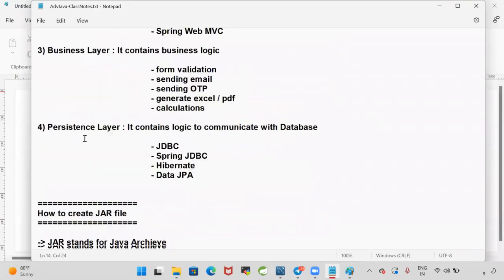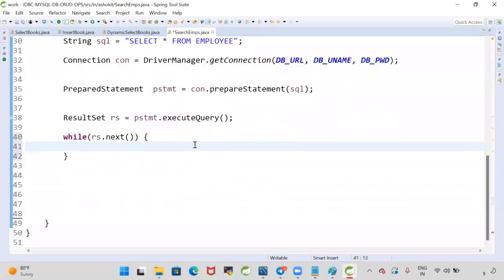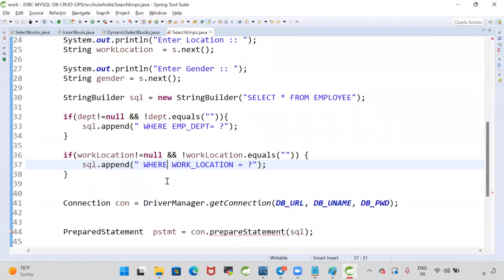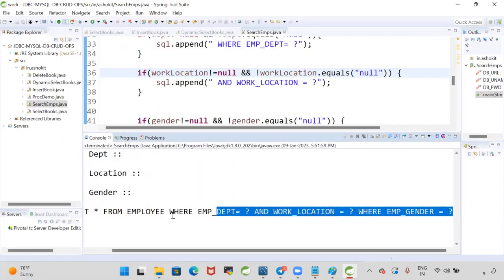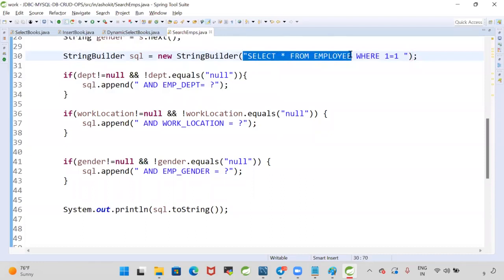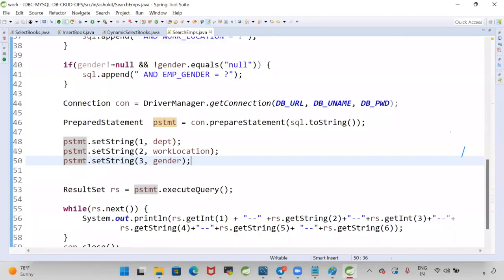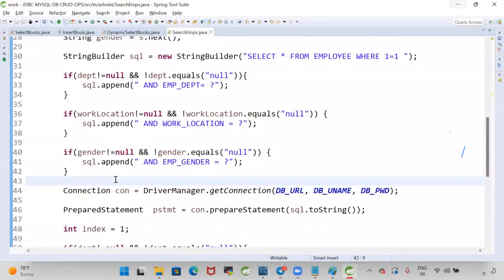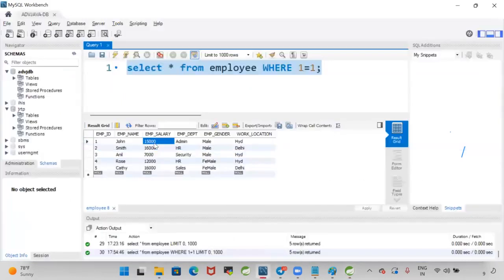ADVANCE JAVA | Class 12 | SOFTWARE FREE COURSES